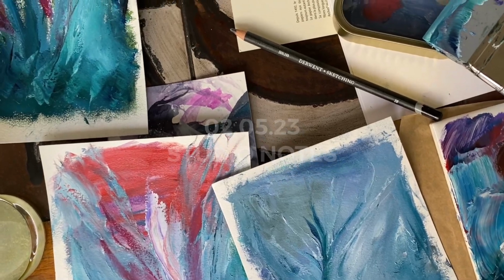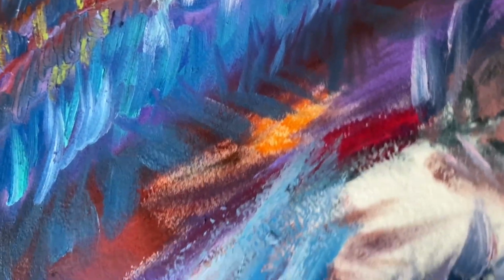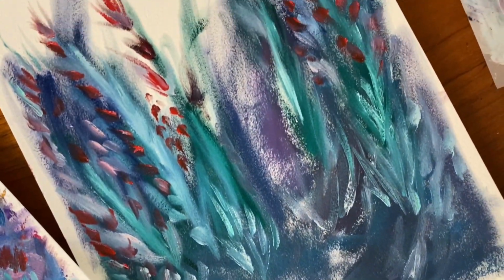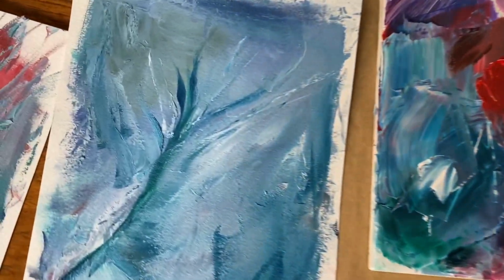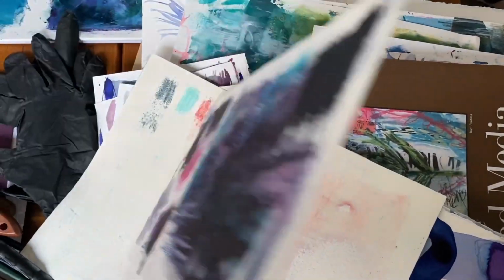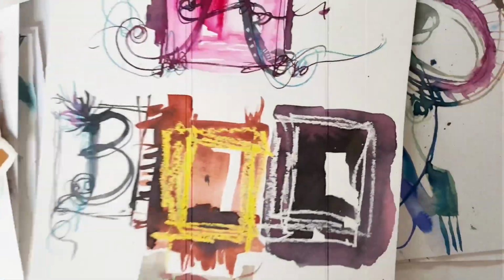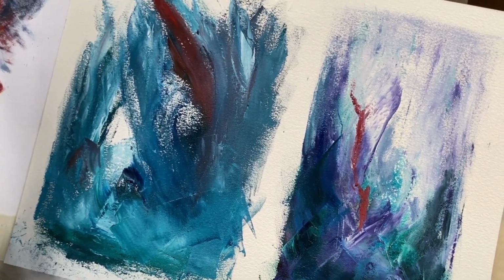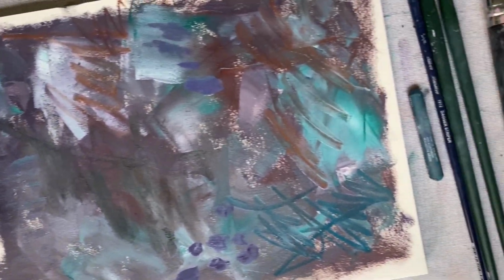STUDIO NOTES: mixed media abstract painting with tracibautistacolor & Williamsburg oils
Hey Creative friends! Welcome to tracibautistaCOLOR! In this video I’m sharing a peek inside my painting studio and creative process. I take you on an artwork tour of my idea sketches and talk through my current body of work that I have been painting over the past few months.

I started adding Williamsburg oil paint into my mix media artwork and I’ve been loving the results…

I share about my creative process, talk through some of the things I love about the work I’m creating, but also some of the struggles and things that don’t work as explore adding oil painting to my art.

Many of the pieces start with layers of tracibautistaCOLOR products…handmade watercolors and inks along with my pigment bars then I incorporate the oils.

As I create a body of artwork I usually write or record studio notes videos where I talk through my creative process and what I worked on in the studio that day. Sometimes these videos include ideas, thoughts, how I’m feeling about the work. I talk about the materials and techniques I have played with, along with next steps for my project.

I encourage you to incorporate studio notes into your creative practice for yourself as you work on a collection or develop a body of work.

I’ll be sharing more about this creative process and teaching all about creating mixed media abstract backgrounds in my upcoming live, workshop series, ABSTRACT PLAYGROUND.

ABSTRACT PLAYGROUND opens for registration 4/29!